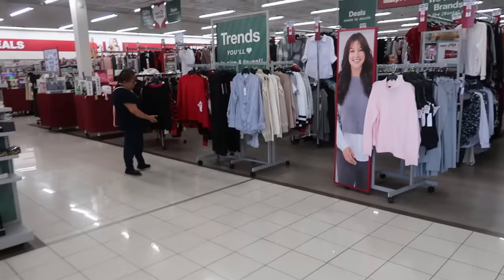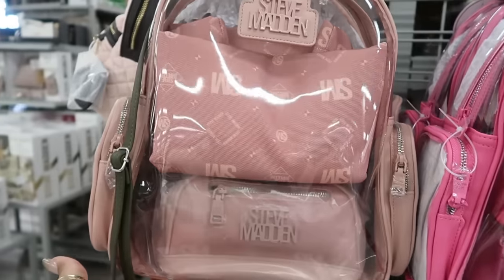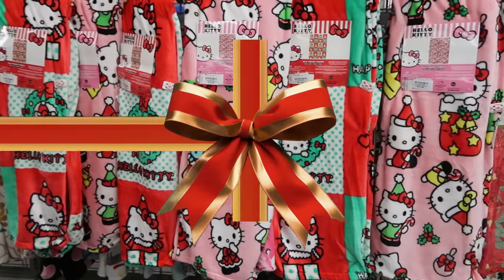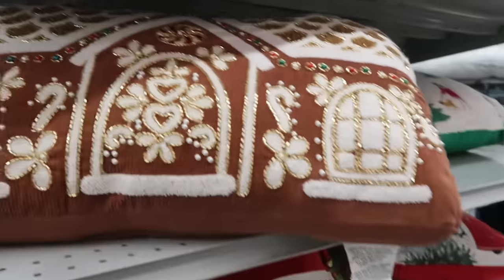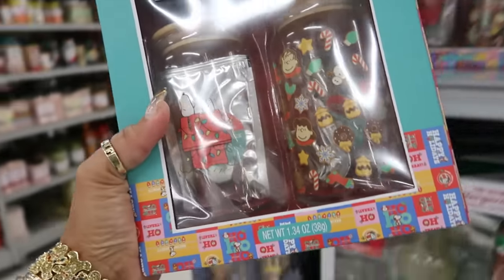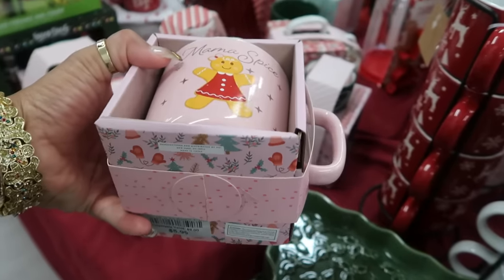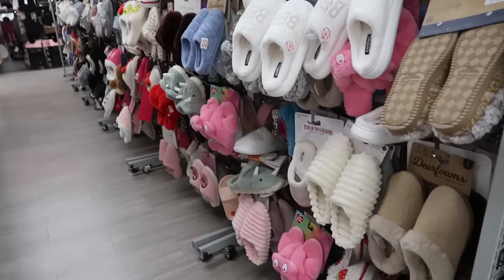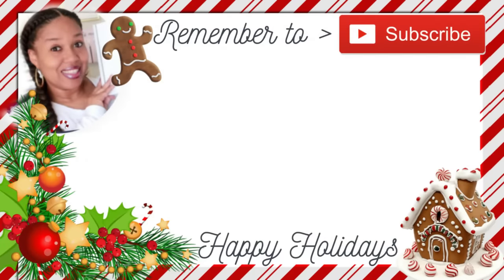BURLINGTON * NEW FINDS!!! CHRISTMAS 2024